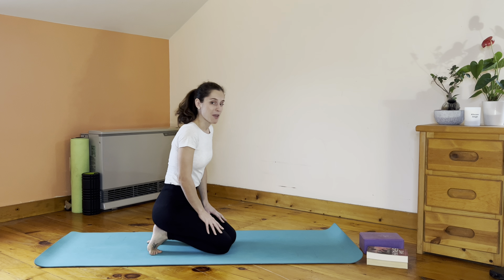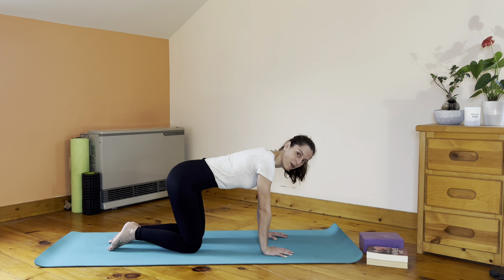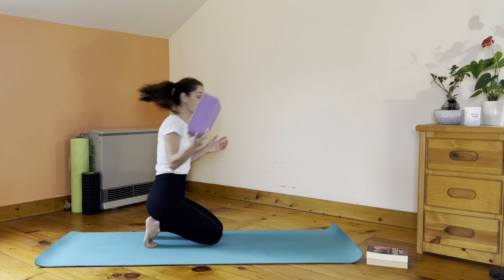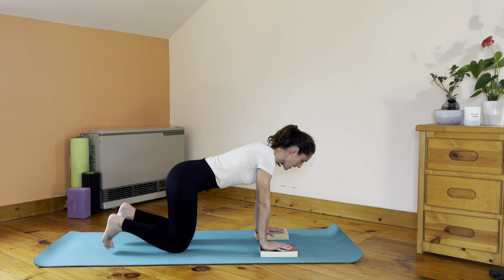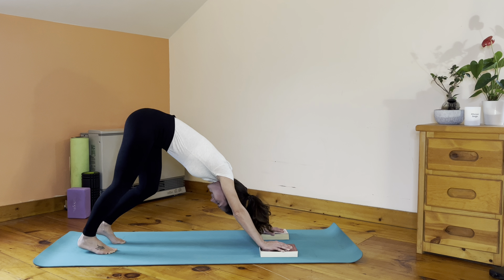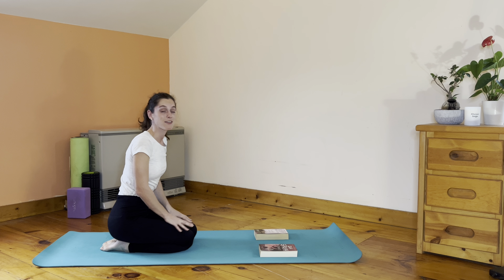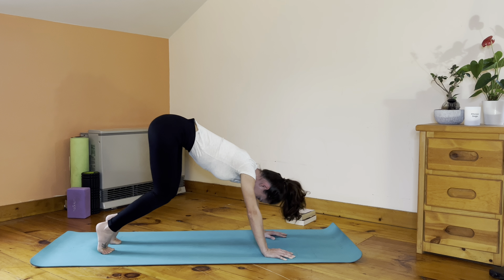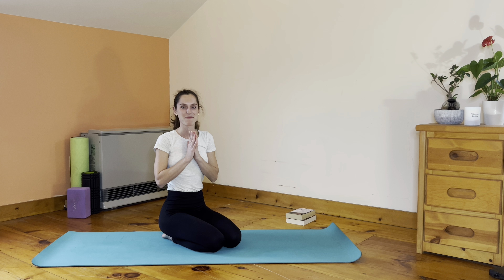Yoga Tutorial For Beginners | Downward Facing Dog | How To Do Yoga Video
Hello my fiends,

welcome to my Yoga Tutorials for beginners.

I am creating this videos with the idea of sharing my knowledge and my take on How to do the most common yoga poses.
I believe those videos will be pretty beneficial to seasoned practitioners to refresh their knowledge, as well as to a full yoga beginners to create solid foundations.

The first video of the series is on How to do Downward Facing Dog/ Adho Muhka Svanasana.

Please be mindful of your own limitations, use props, take those videos and modify them to fit your own personal needs.

Let me know how do you like those tutorials 😊
Thank you so much for your time, energy and support 🙏

Namaste ! 🙏

Lift Flow Grow
recommends that you consult your physician regarding the applicability of any recommendations and follow all safety instructions before beginning any exercise program. When participating in any exercise or exercise program, there is the possibility of physical injury. If you engage in this exercise or exercise program, you agree that you do so at your own risk, are voluntarily participating in these activities, assume all risk of injury to yourself.